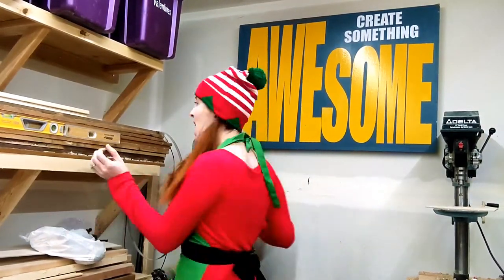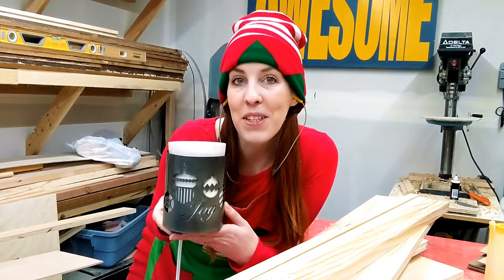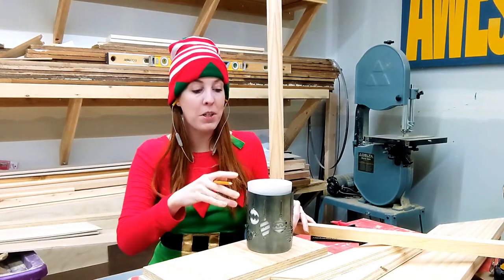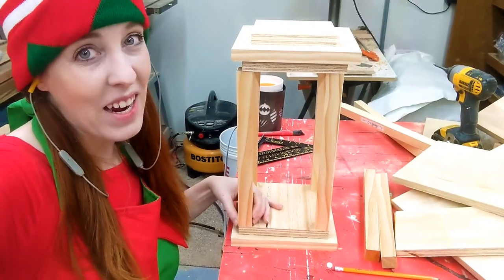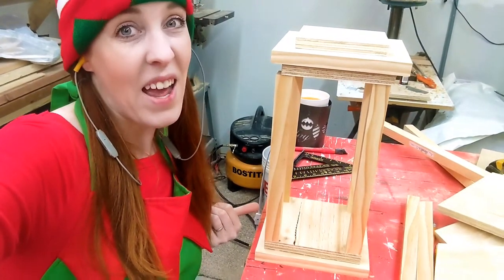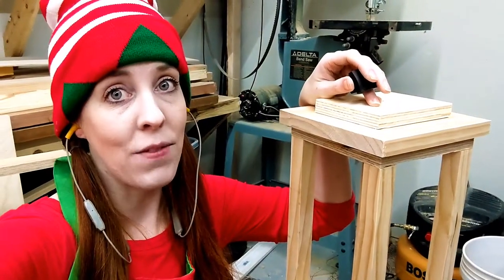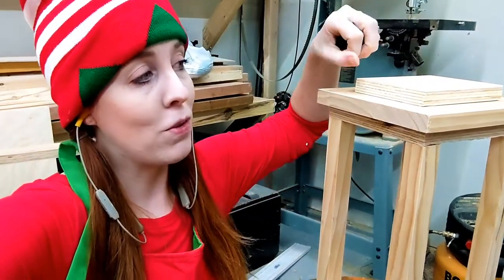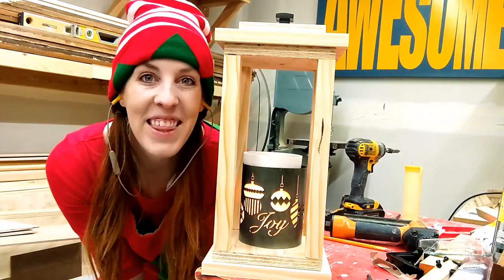🕯️✨ DIY Lantern Candle Display | Woodworking Ideas & Projects | 12 days of Christmas Wood | Day 10🕯️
🕯️✨ Illuminate your space with warmth and style with our DIY Wood Lantern Candle Display! 🏡🌟 In this cozy tutorial, we'll guide you through creating a charming wooden lantern that's perfect for showcasing your Scentsy candles or any other favorite fragrant candles. 🎁🌲

Join us as we craft this elegant lantern from scratch, sharing step-by-step instructions, pro tips, and design ideas that will add a touch of rustic beauty to your home decor. Whether you're a seasoned woodworker or just starting out, this project is sure to create a cozy ambiance in any room. 🪚🕯️

We'll help you select the right wood, design the lantern's frame, and add those thoughtful finishing touches that make all the difference. Imagine the tranquil atmosphere as the soft, flickering candlelight enhances your space with fragrance and charm. 🏡❤️

So, gather your woodworking tools, pick out your favorite Scentsy scent, and let's get crafting! Don't forget to hit that 'Like' button if you're excited to make your home cozier and more inviting with this beautiful wood lantern. 🌟🎨

POWER TOOLS